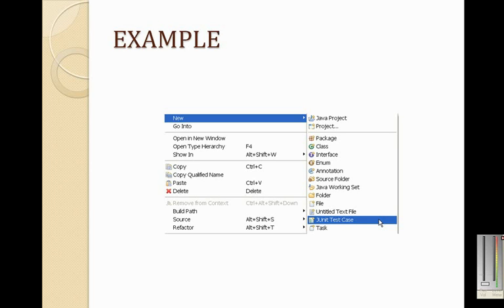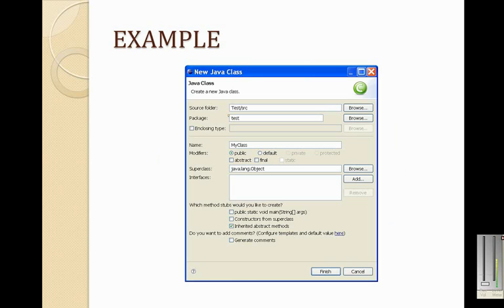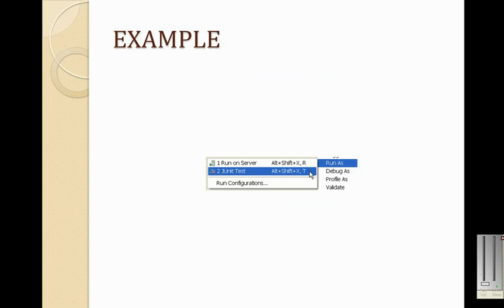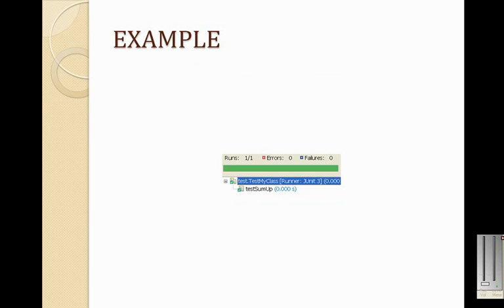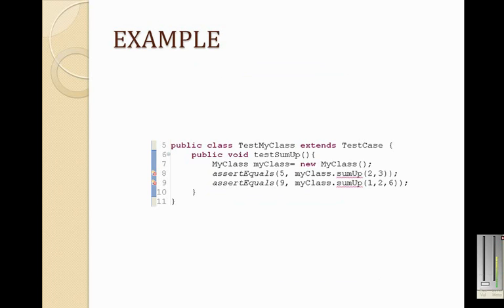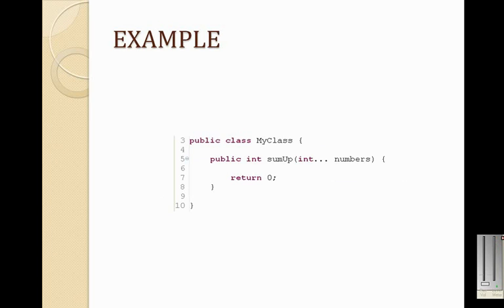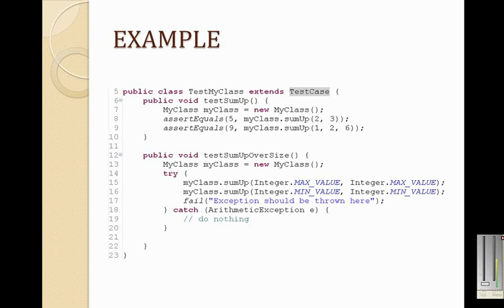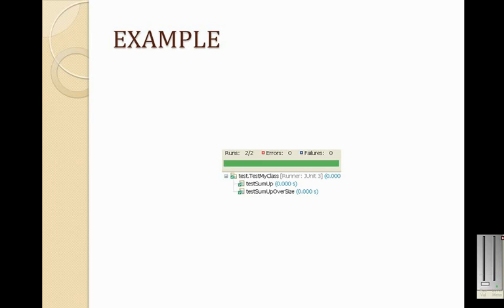Test Driven Development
Test Driven Development (TDD) has been embraced by many software development companies recently. Hence, every software engineer should have a good understanding about it. This short video shows you:
1) Introduction about TDD
2) Example
3) Why TDD
4) Limitations